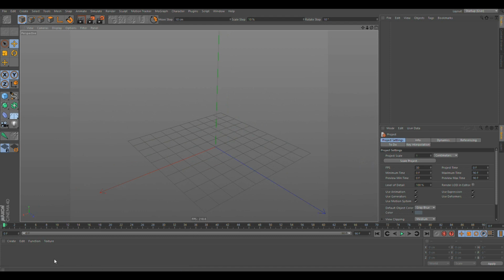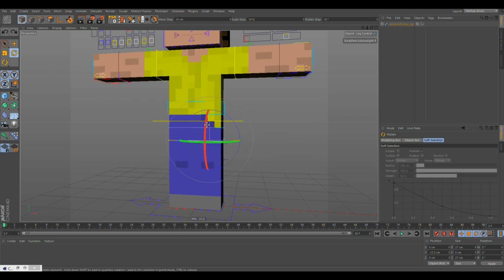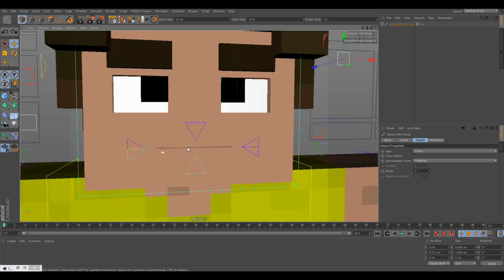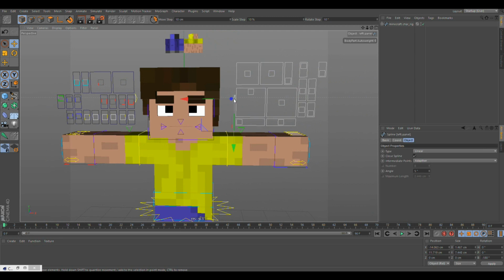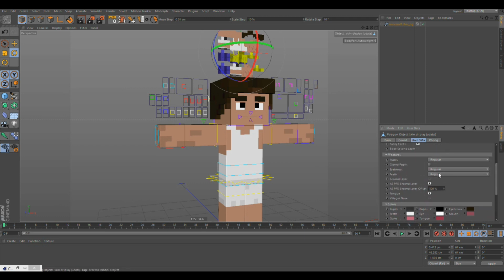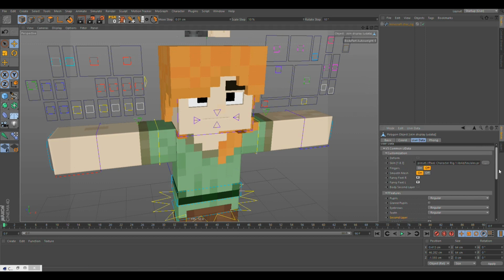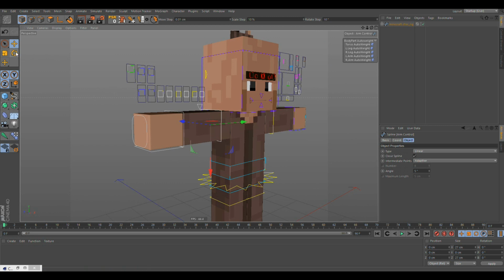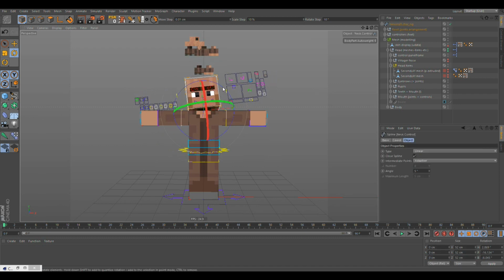Cinema 4D | Rig Review " 's PixeL Paid Character Rig [V3]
Another Minecraft Character rig, I renamed the SKIITT to PixeL. I forgot to look at the time so that's why it's 57 mins long, I'll put the time to diffirent parts here below. The rig is free for updates but if you haven't bought it, it's €10,- on my sellfy page.

Bodyparts: 7:10
Head/Control Panel: 15:00
Userdata: 25:30
Autoweight: 44:57
Rig Pirating ramble: 50:10

All the music in this video is owned by 3VO;

PixeL Minecraft Character rig fully owned by me, don't pirate it nor the other versions.